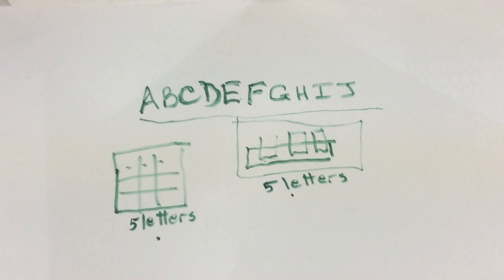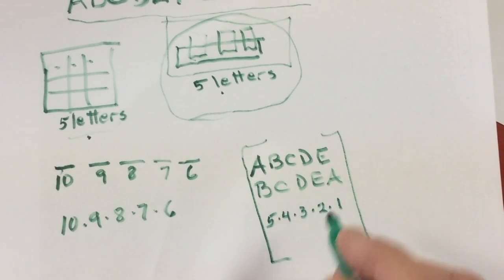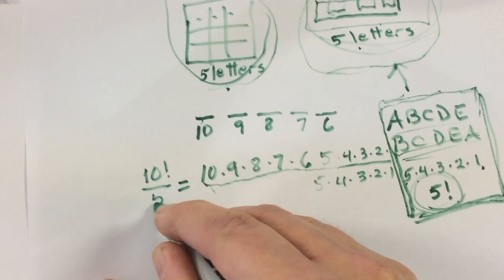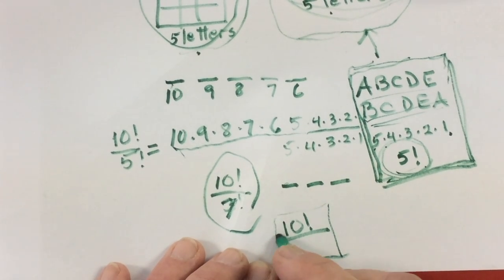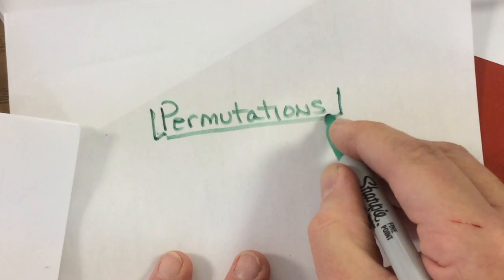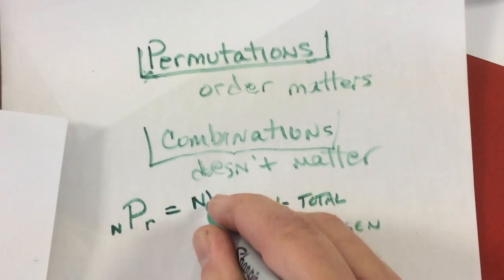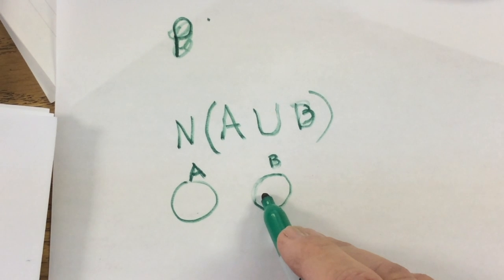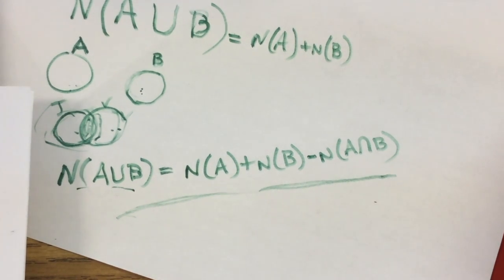Intro to Probability and the Counting Principle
Topics introduced in this video include permutations, combinations, and the counting principle.